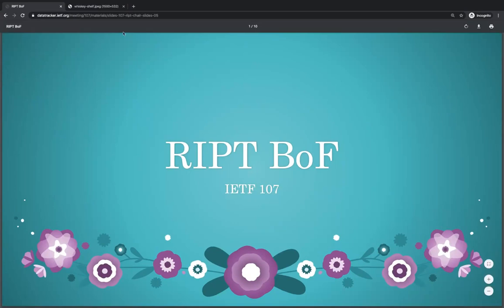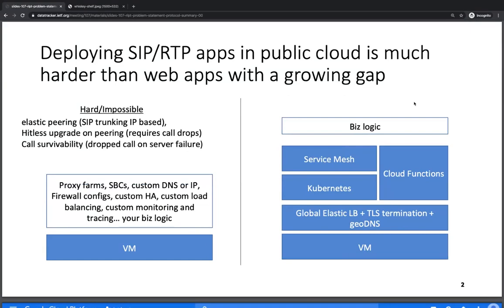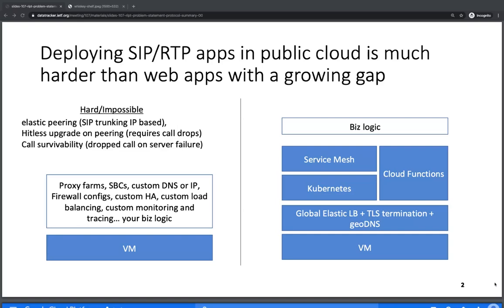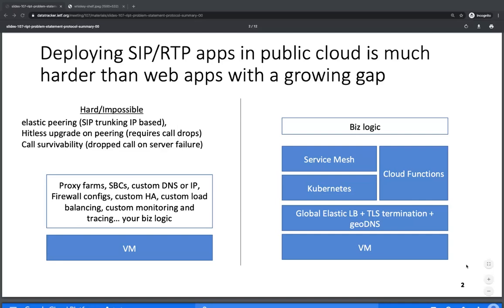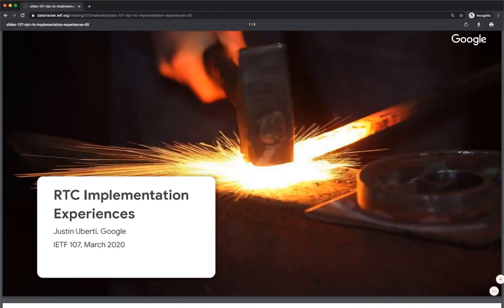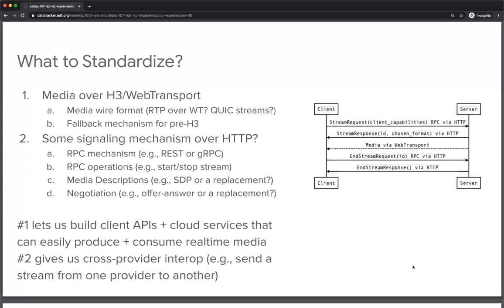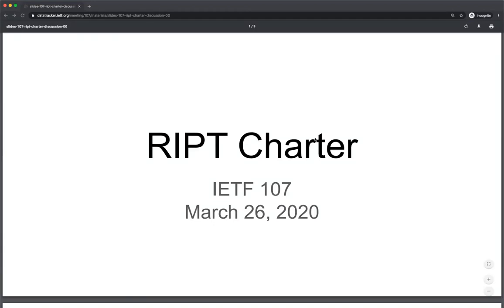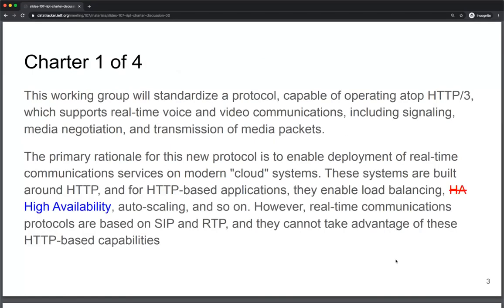IETF107-RIPT-20200326-2141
RIPT meeting session at IETF 107
2020/03/26 2141